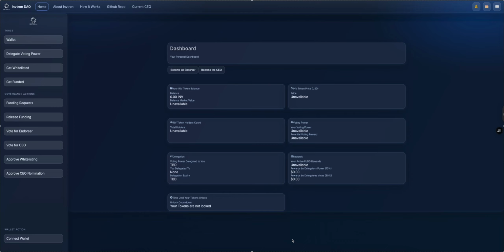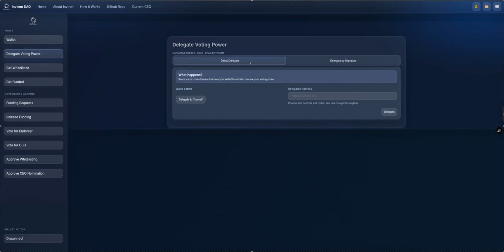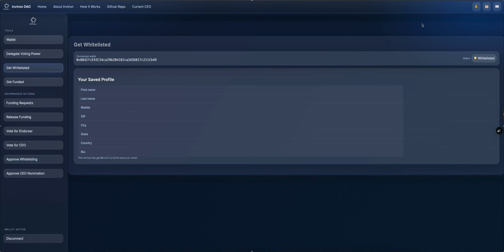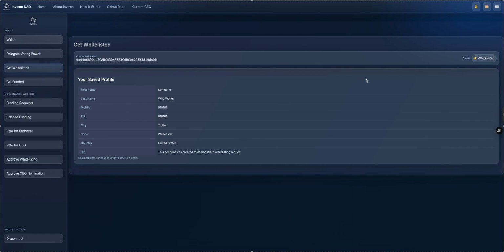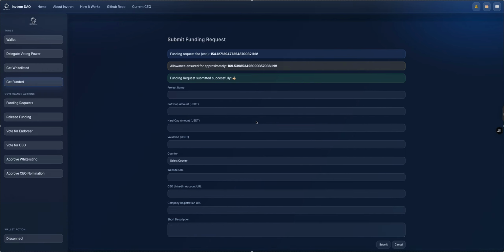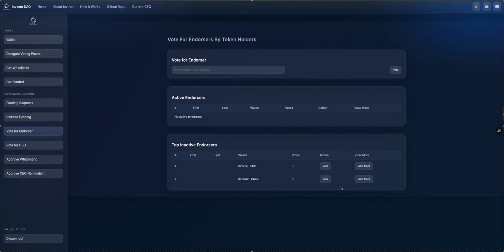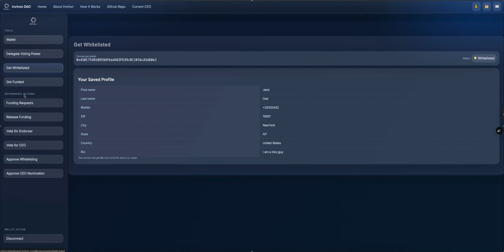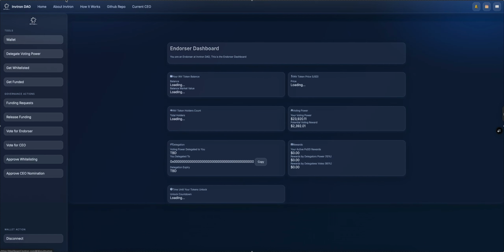A Walk Through Invtron DAO - Governance Dashboard